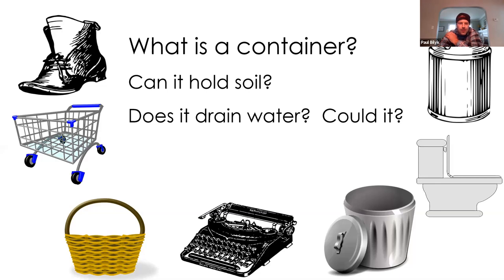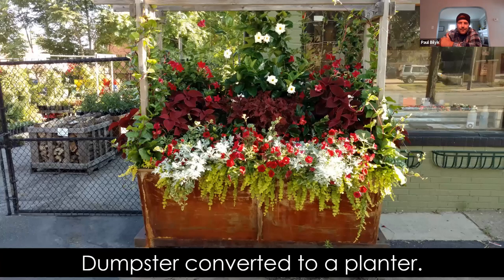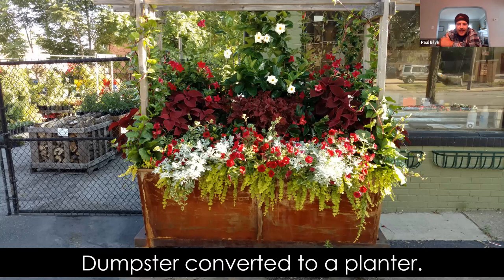Knowing Your Home Workshop: Container Gardening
LakewoodAlive hosted "Knowing Your Home Virtual Workshop: Container Gardening" on Saturday, April 17. We decided to bring this important workshop back again for a second year. Our workshop covered how you can maximize your gardening potential with limited space by adopting the practice of growing plants in containers rather than planting them in the ground.
Led by Paul Bilyk, owner of Lakewood Garden Center , this workshop addresses:
-tips for capitalizing on your small space while gardening
-best practices for growing flowers
- Growing herbs and vegetables within containers like pots and tubs
- proper sizing and expectation of pots
- proper watering and fertilizing

To view the 2021 LakewoodAlive Knowing Your Home Series schedule,